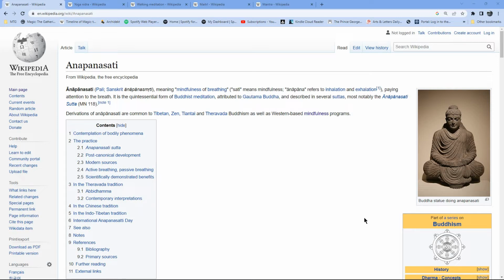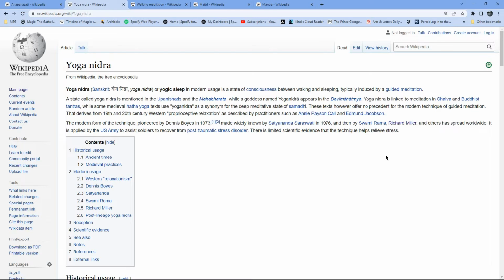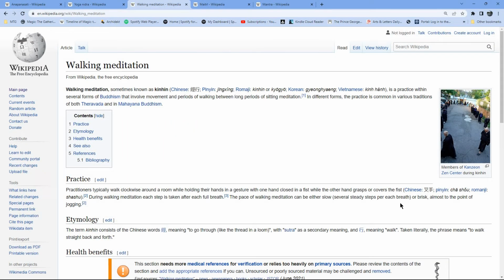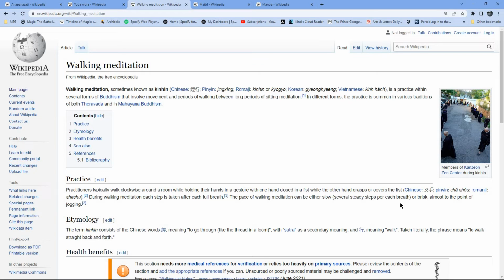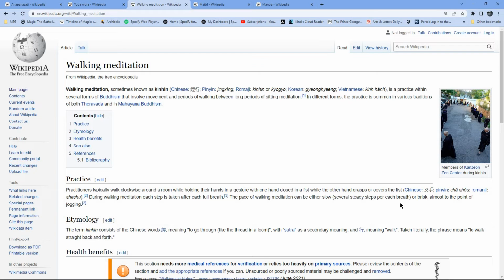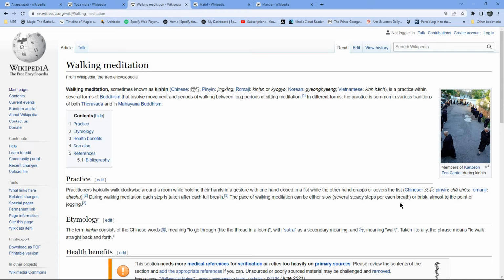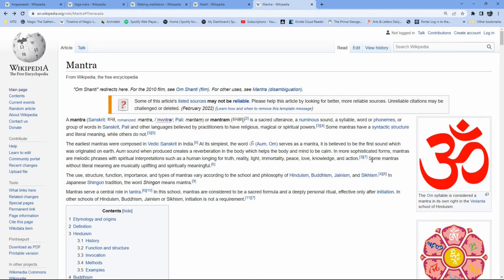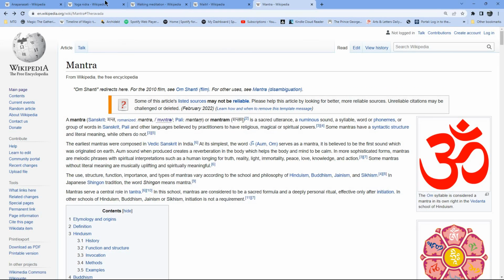Seeds Of Flourishing - Ep. 41 - Five Types Of Meditation Practice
Meditation is a very powerful tool for both training the mind and calming the body.
In this video I talk about five types of meditation that I have practiced and found useful.

RJ’s Epic Awesome Playlist Unintentional ASMR SlowTV Flourishing